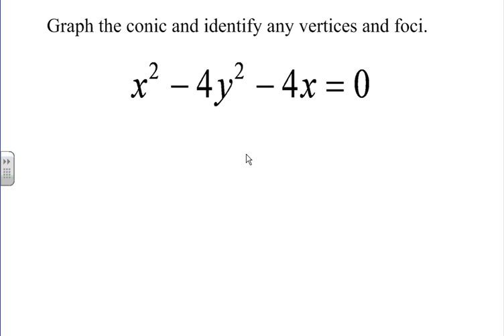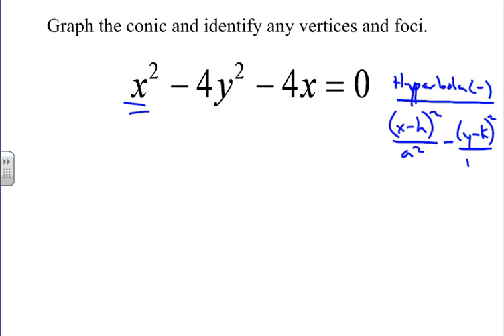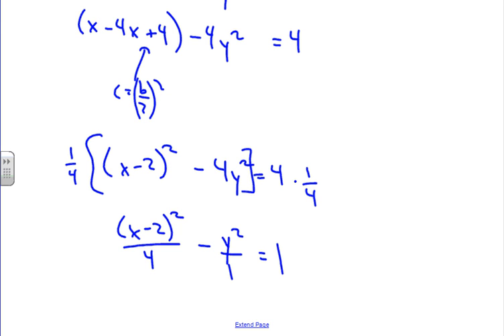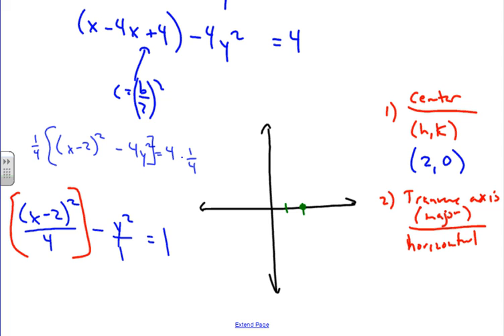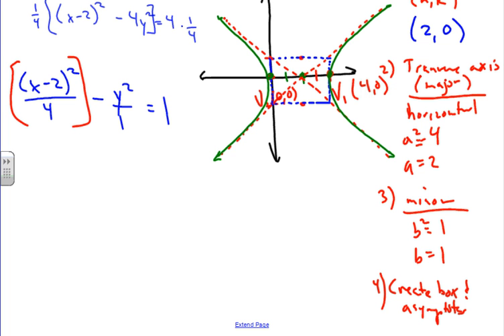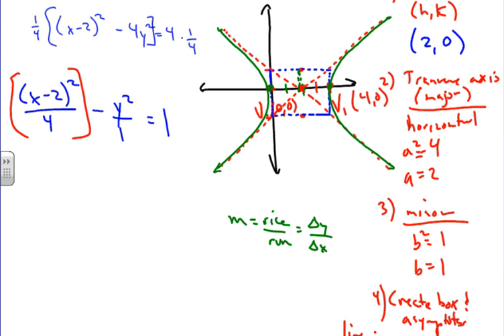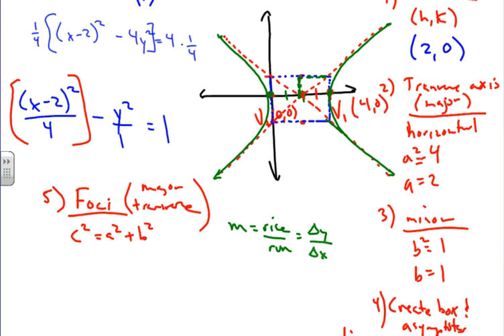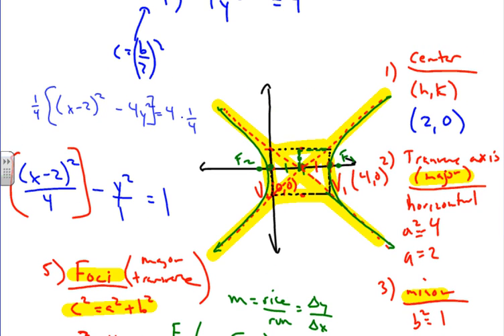Conic: Hyperbola Ex 1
This tutorial explains how to graph a hyperbola by finding the vertices, foci and asymptotes.